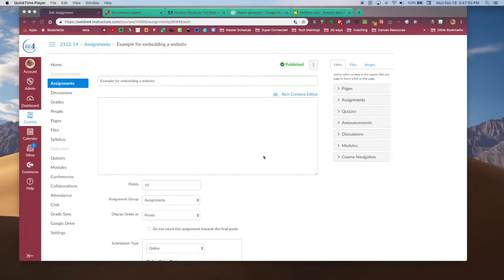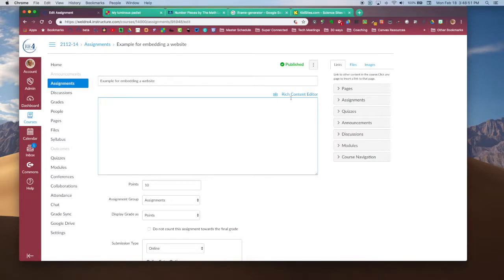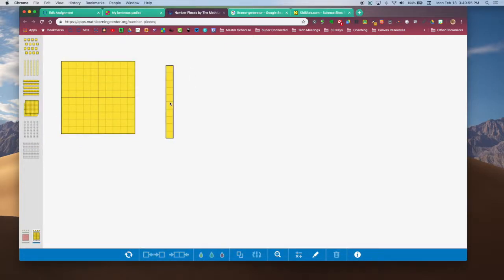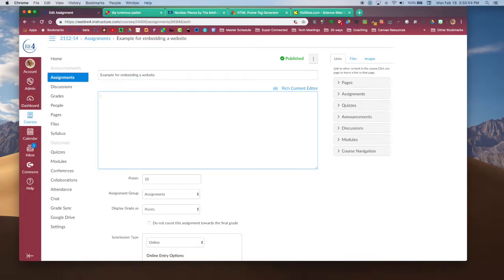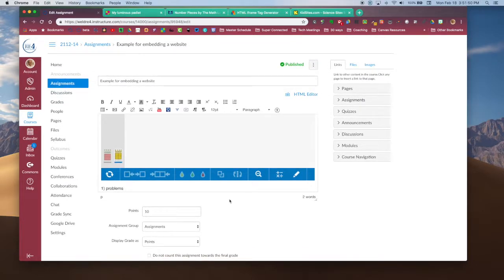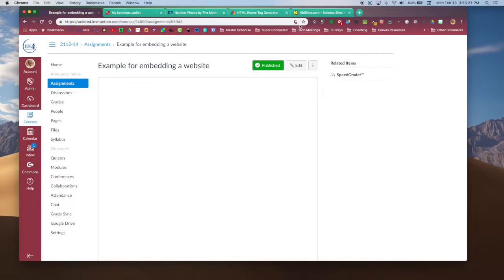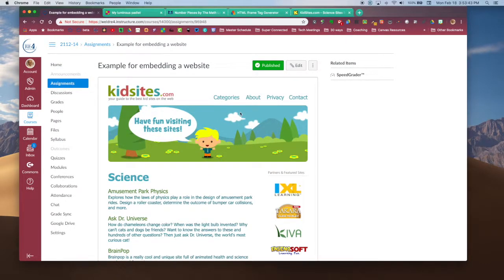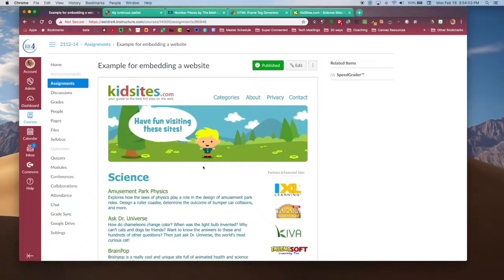Embedding Websites Into Canvas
This video is about Embedding Websites Into Canvas